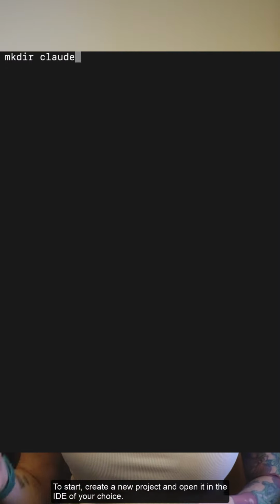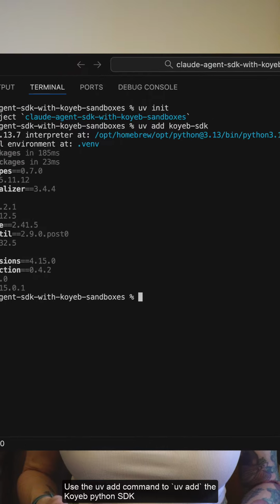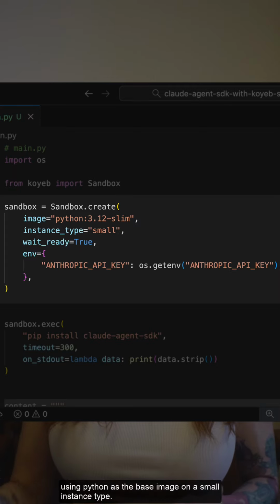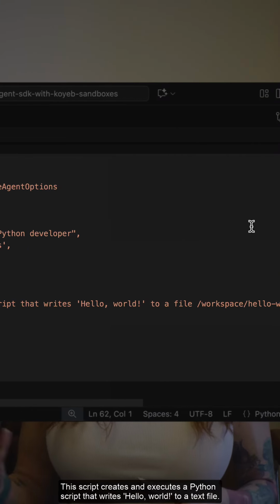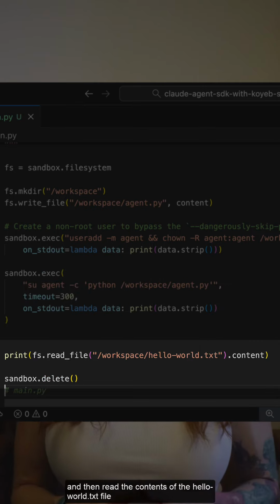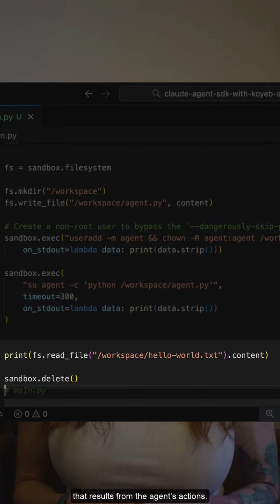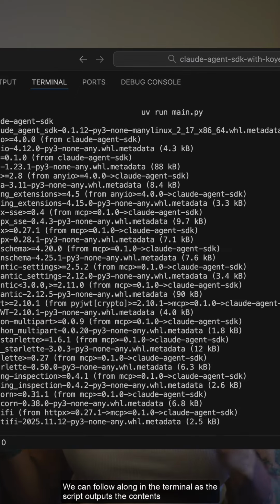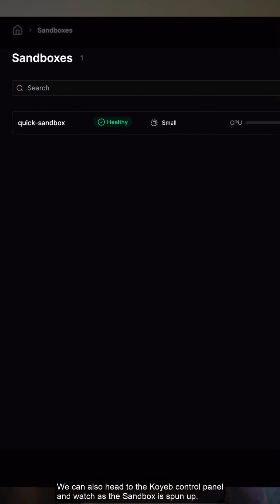Claude Agent SDK in a Sandbox Environment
💵 Get $25 credits for your first two months of Koyeb!